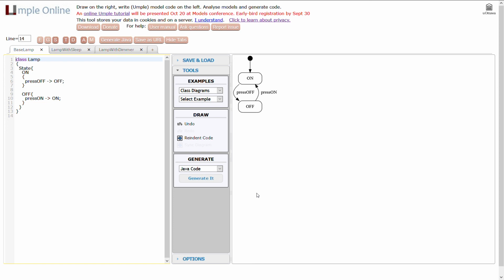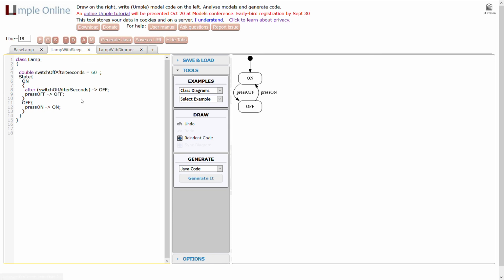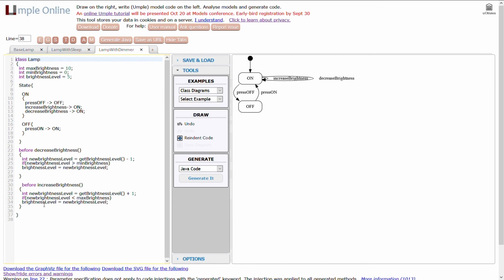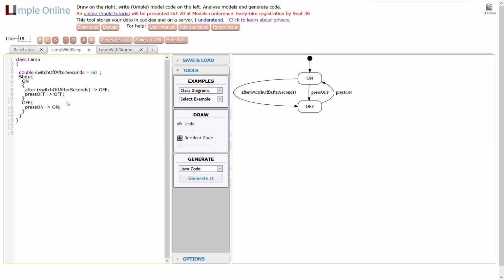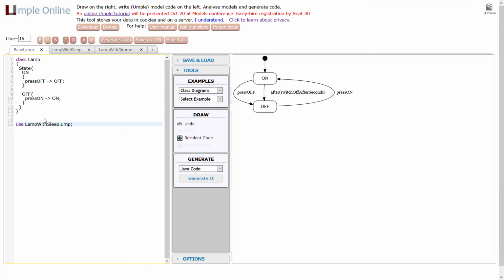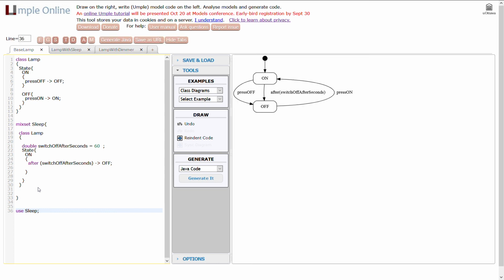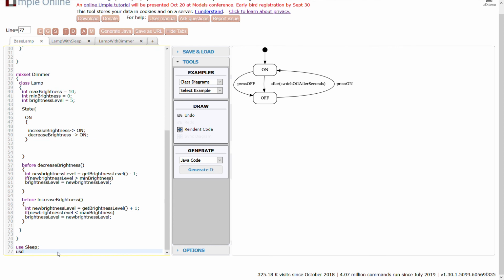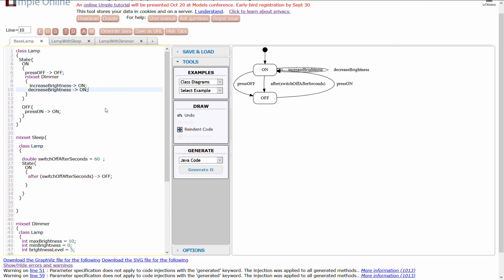Mixsets and state machines in Umple